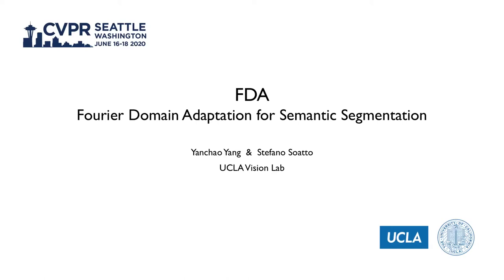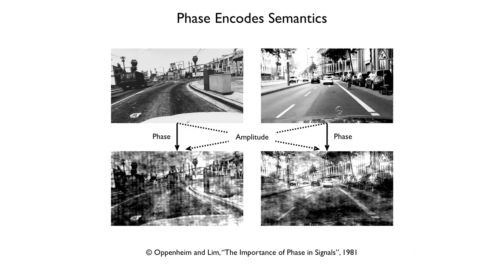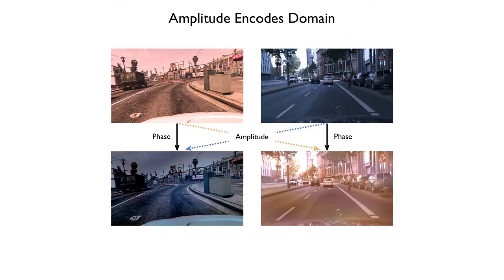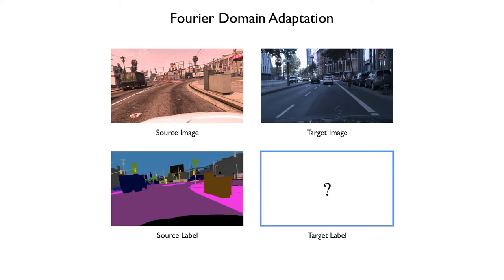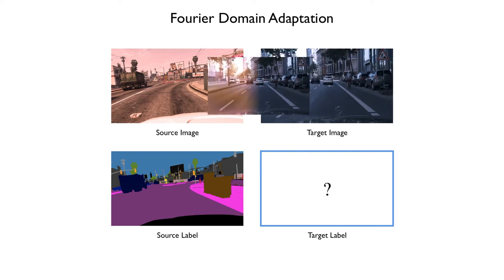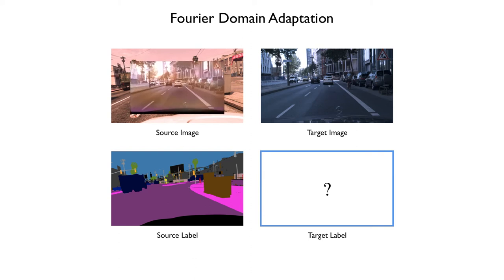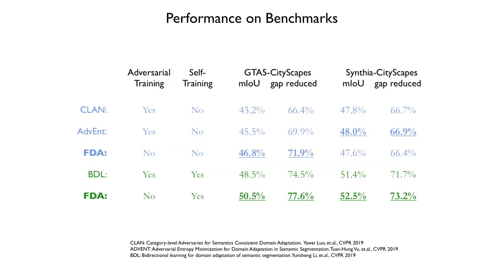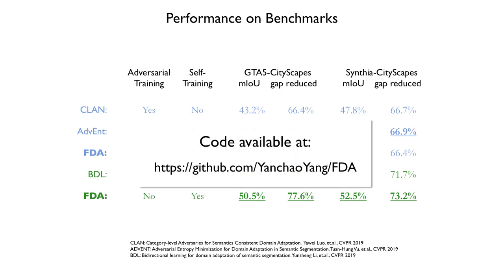FDA: Fourier Domain Adaptation for Semantic Segmentation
Authors: Yanchao Yang, Stefano Soatto Description: We describe a simple method for unsupervised domain adaptation, whereby the discrepancy between the source and target distributions is reduced by swapping the low-frequency spectrum of one with the other. We illustrate the method in semantic segmentation, where densely annotated images are aplenty in one domain (synthetic data), but difficult to obtain in another (real images). Current state-of-the-art methods are complex, some requiring adversarial optimization to render the backbone of a neural network invariant to the discrete domain selection variable. Our method does not require any training to perform the domain alignment, just a simple Fourier Transform and its inverse. Despite its simplicity, it achieves state-of-the-art performance in the current benchmarks, when integrated into a relatively standard semantic segmentation model. Our results indicate that even simple procedures can discount nuisance variability in the data that more sophisticated methods struggle to learn away.